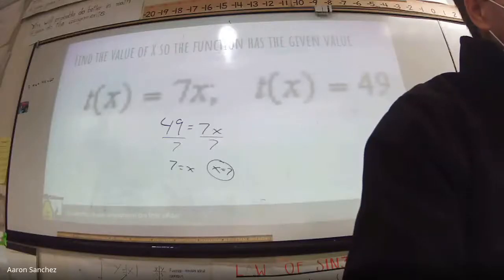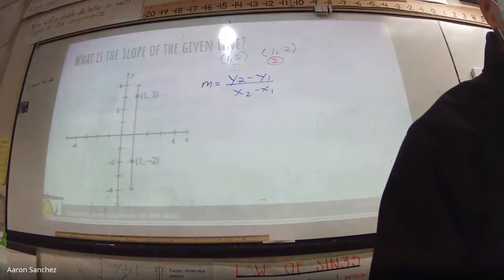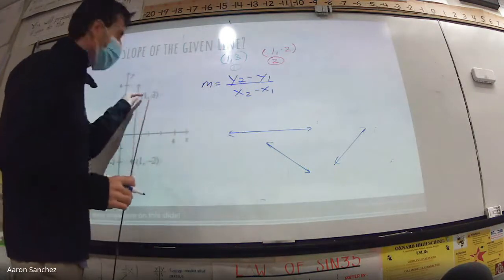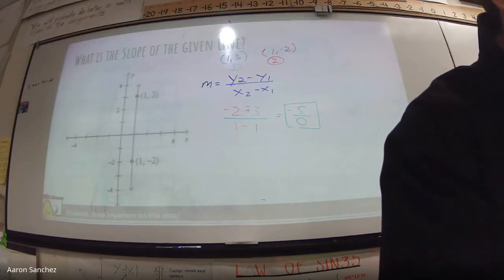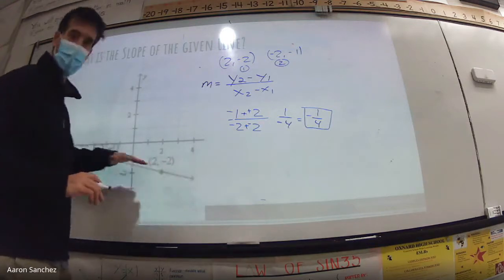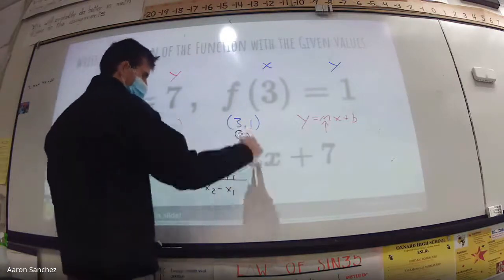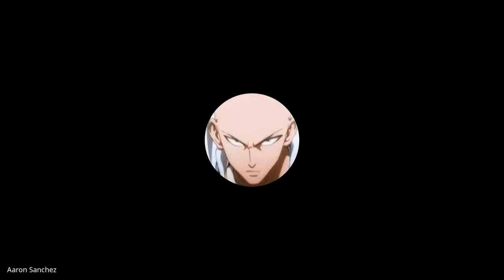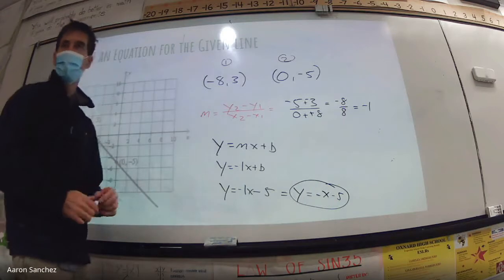M1 Semester 1 Final Review part 2